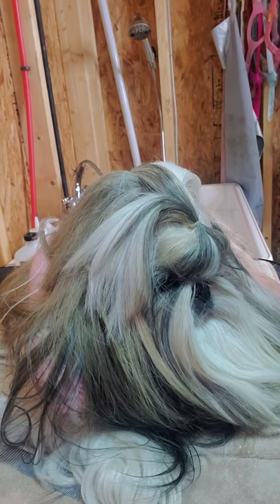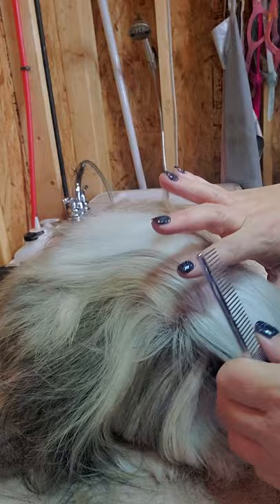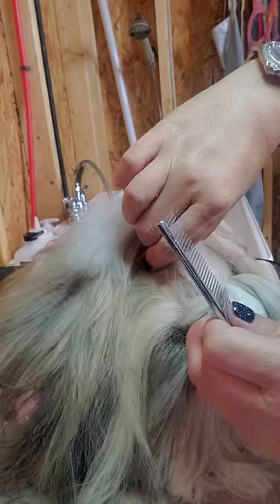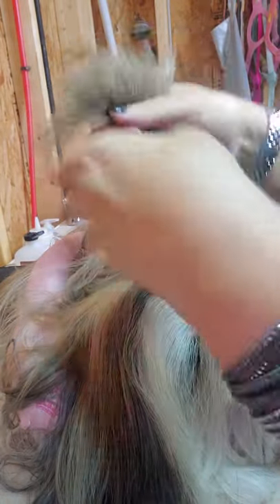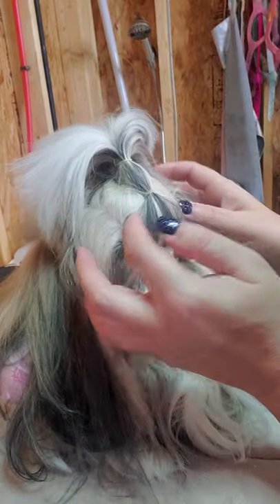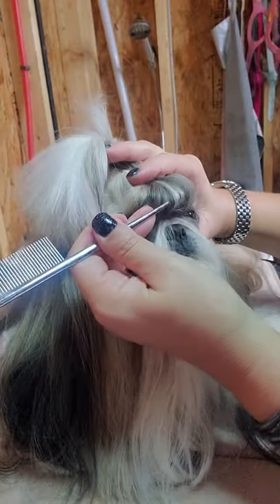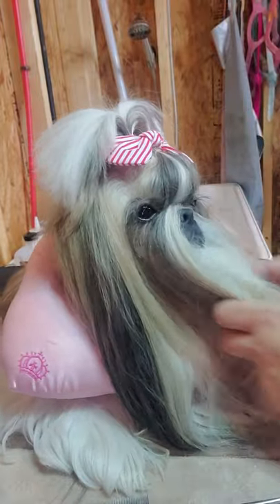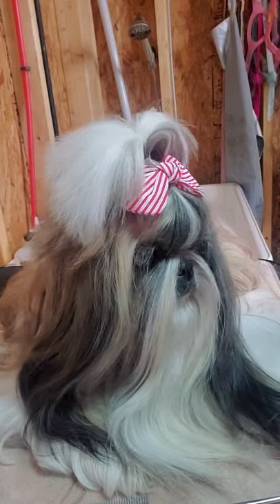Stassi 's Top Knot routine for Shih Tzu or Yorkie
In this video I show you the way I've been doing her too knot lately. This top knot can be done in shih tzus or yorkies. I am not a show breeder or a professional, just a pet owner who grooms as much as I can at home.

Follow the dogs on their Instagram for more grooming videos (in my highlights) and a glimpse into our daily life @stassithetzu_andcrew

Roxanne
XOXO